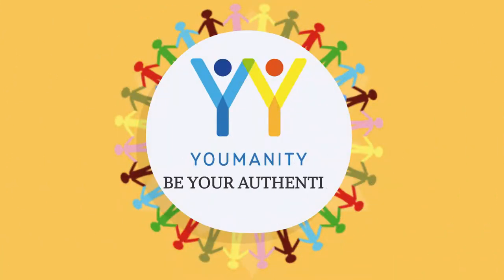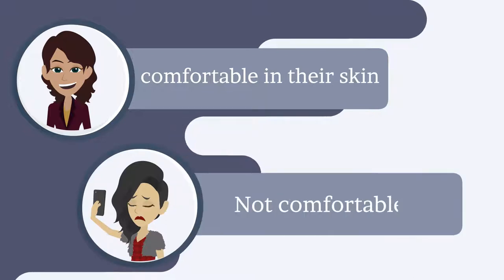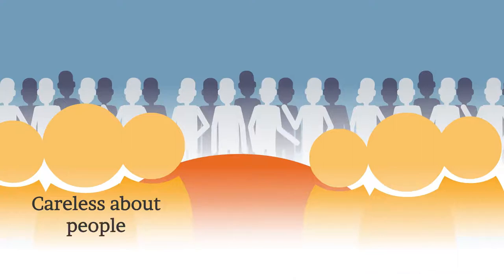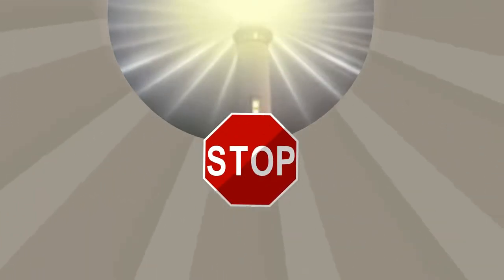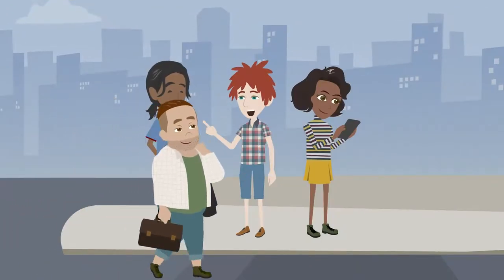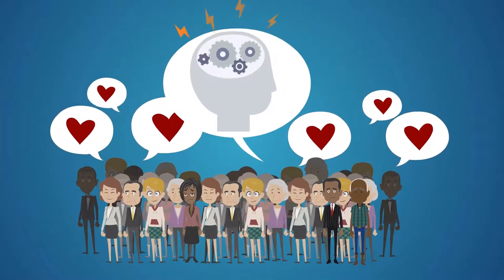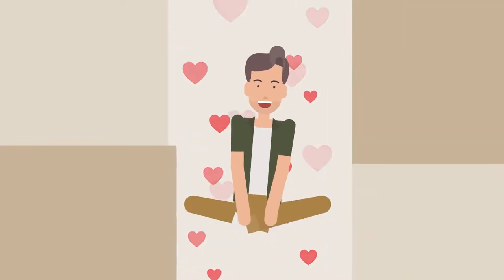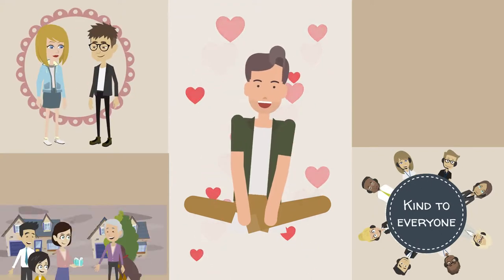How To Be Yourself - Become Your Authentic Self Right Now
How To Be Yourself - Stop being a people-pleaser and start living your life true to who you are.